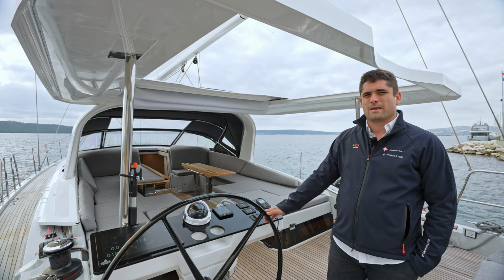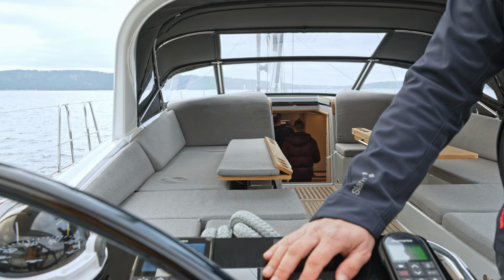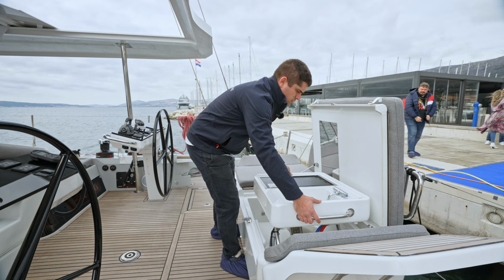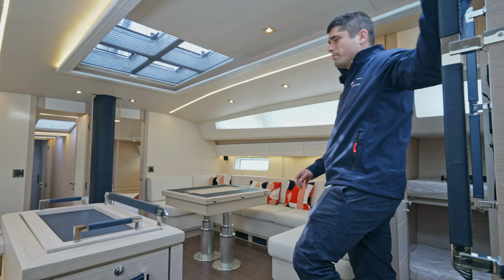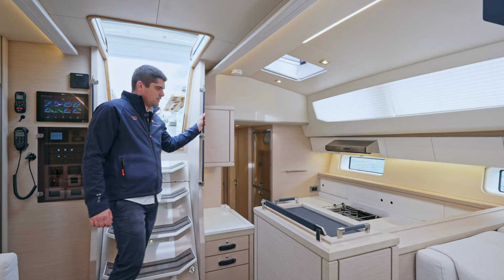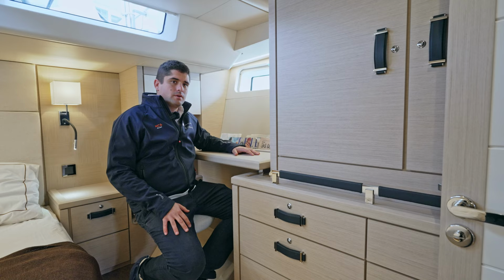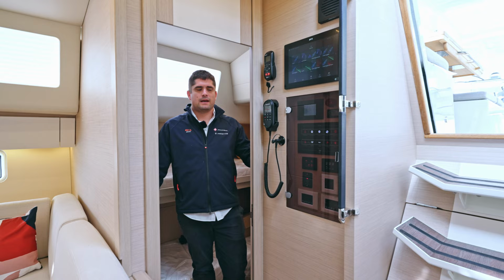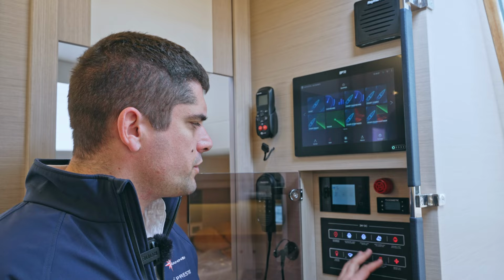JEANNEAU YACHTS 65 | WORLD PREMIERE 2022 | WALKTHROUGH + SEA TRIAL | HOSTED BY EUROMARINE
We had the opportunity to be the first to test and present the brand new Jeanneau Yachts 65 provided by Euromarine.

EUROMARINE d.o.o. – JEANNEAU OFFICIAL DEALER

The flagship of Jeanneau Yachts is designed for those who truly love the sea, who wish to further expand their horizons, cultivating style, comfort, and space.

With fine materials and a wide array of options for personalisation, both on the interior and on deck, the Jeanneau Yachts 65 remains faithful to the spirit of Jeanneau. Designed as seaworthy boats, offering exhilarating sensations, they are at once powerful and safe, featuring great autonomy for longer cruises and for meandering from anchorage to anchorage in exceptional comfort.
A YACHT "À LA CARTE"
The Jeanneau Yachts 65 is entirely adaptable to its owner.  To achieve this, Jeanneau chooses careful, artisanal construction and direct contact direct with the owners, with numerous options.
DECK PLAN:  OMNIPRESENT ATTENTION TO DETAIL
Ease of movement, access to equipment for ease of handling, storage, and comfort, whether at sea or at anchor, have been carefully considered down to the smallest details: the aft transom transforms into an immense swim platform with access to the tender garage, an XXL cockpit is equipped with tables that can be electrically lowered to transform the space into a sundeck, fluid movement about the flush deck….
INTERIOR LAYOUTS:  LIFE AT SEA… IN GENTLE HARMONY
Step aboard the Jeanneau Yachts 65, and you will enter spacious living areas, subtly combining well-being and security, refinement and relaxation, with an incomparable view of the sea.

Woodwork in teak or white oak, both open-pore, is in harmony with a selection of floorboards and a large selection of leather upholsteries, enabling each owner to personalise their interior.

Jeanneau Yachts 65 - Edited and produced by Way2Sea, cinematography by Mario Jelavic.